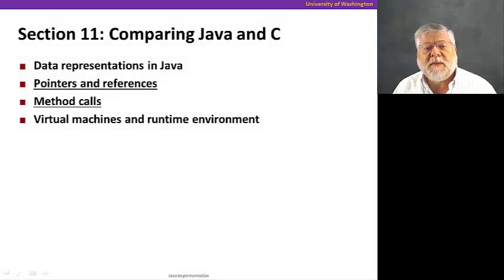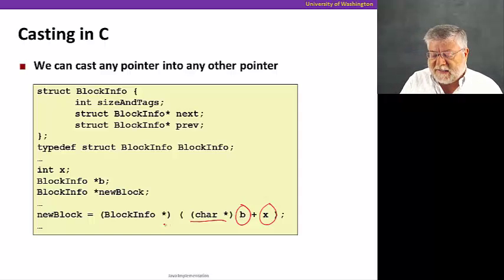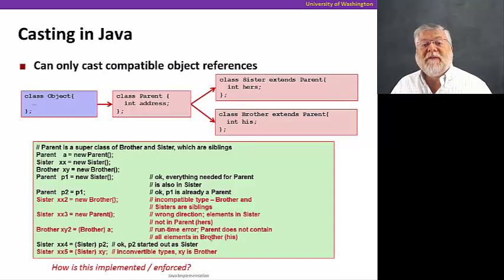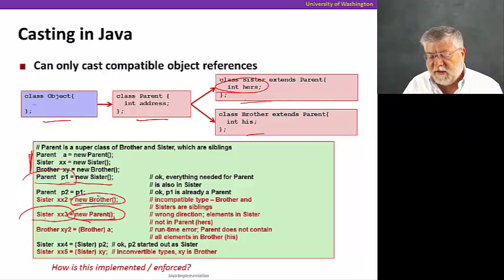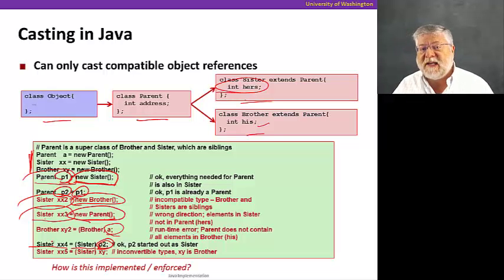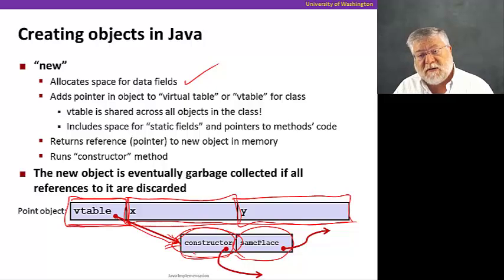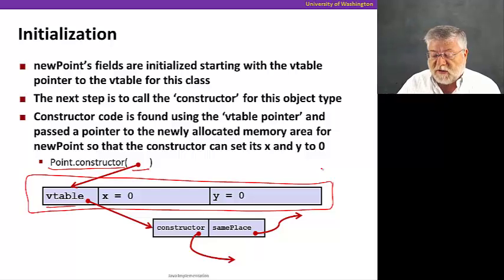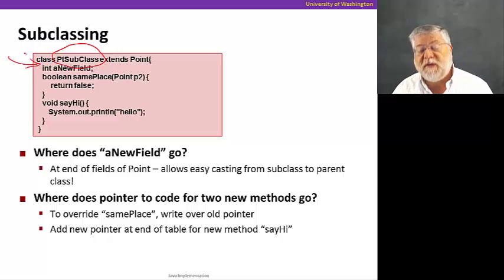Java vs. C, Video 2: Implementation